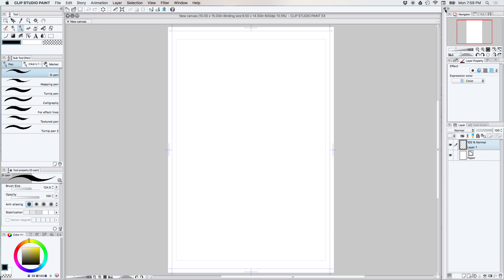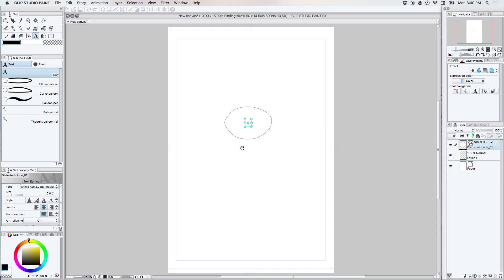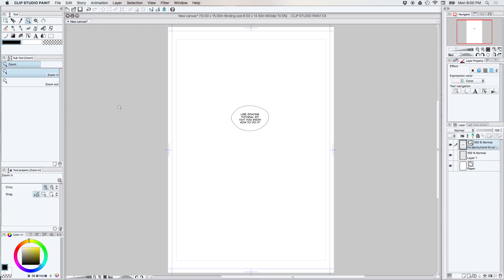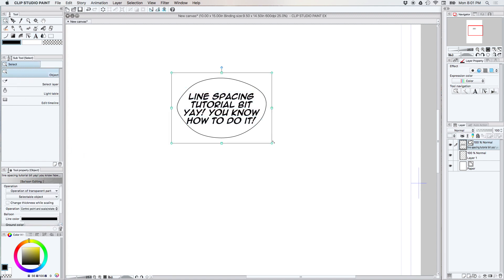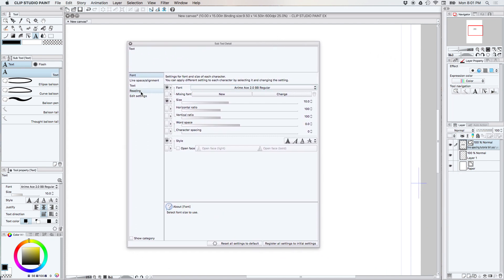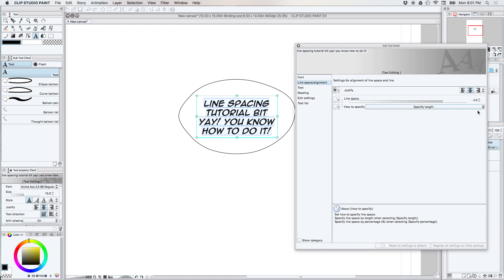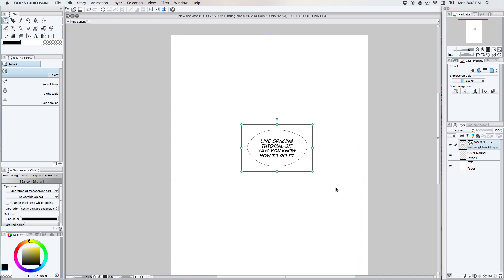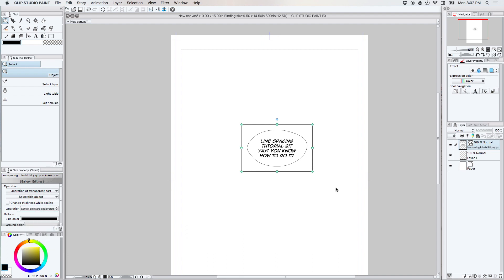CSP Linespacing Tutorial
Another quick micro tutorial showing you how to adjust line spacing in Clip Studio Paint!

+++MUSIC+++